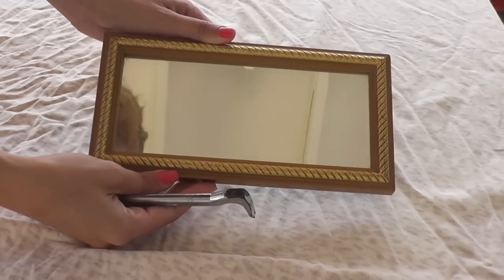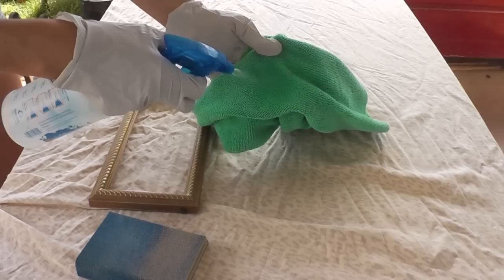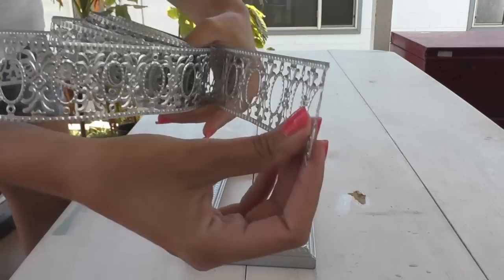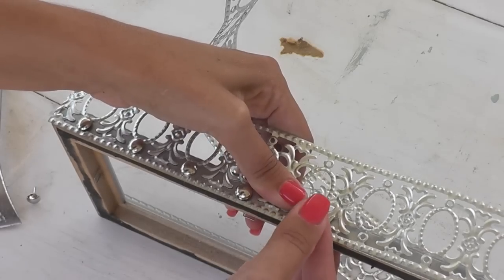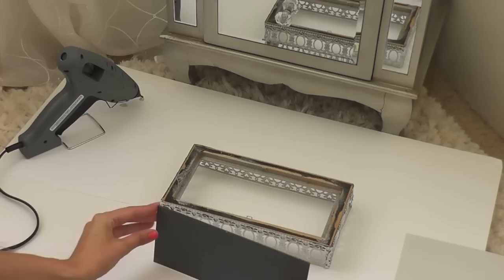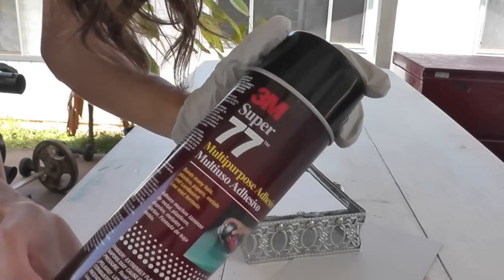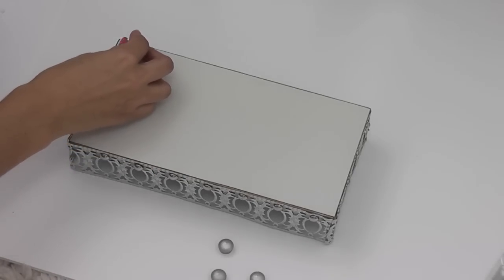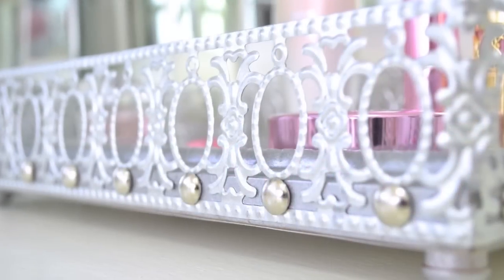DIY Mirrored Vanity Tray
DIY Mirrored Vanity Tray. I found this really small funky mirror at the thrift store for 99 cents and turned it into a mirrored vanity tray... here's how.

xoxo,
Christine